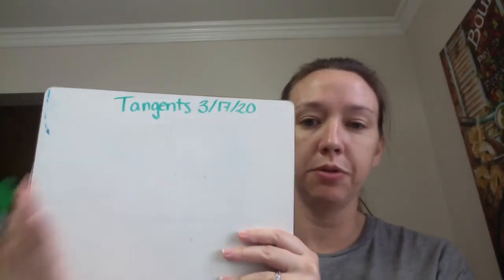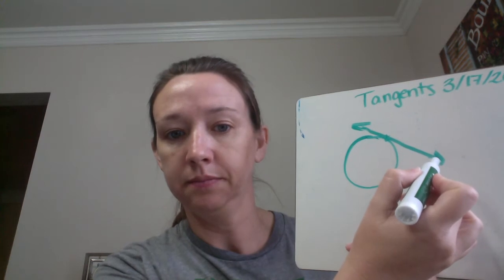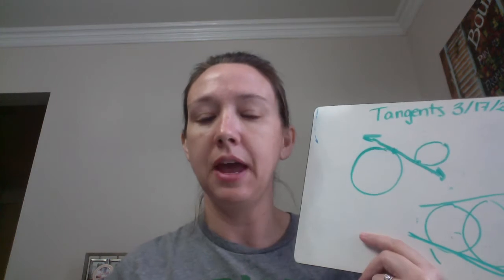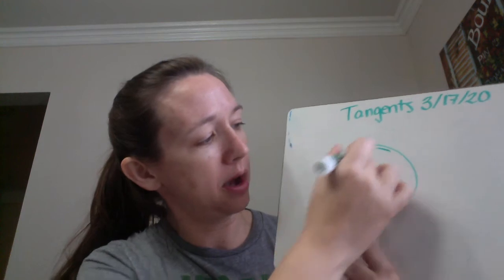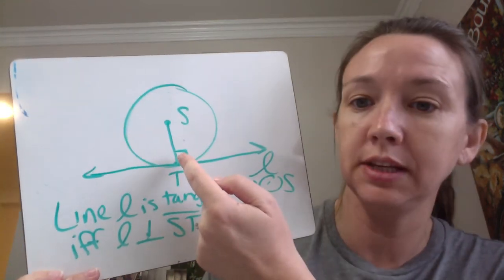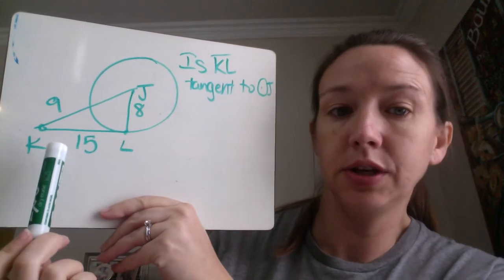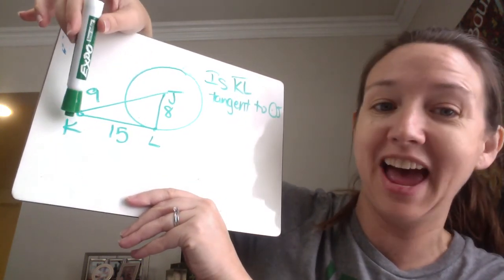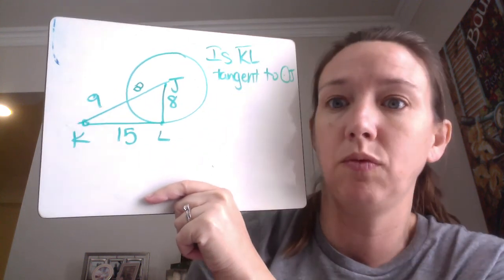Geometry: Tangents Part 1